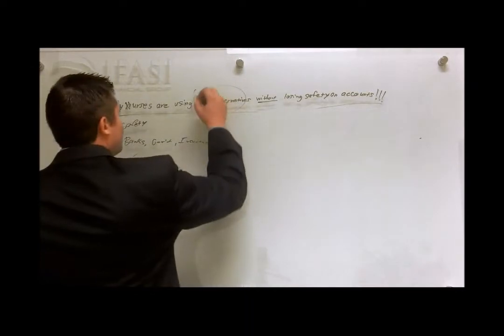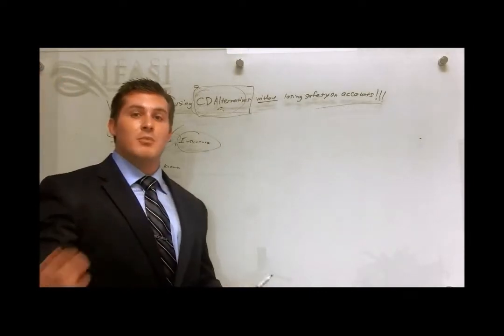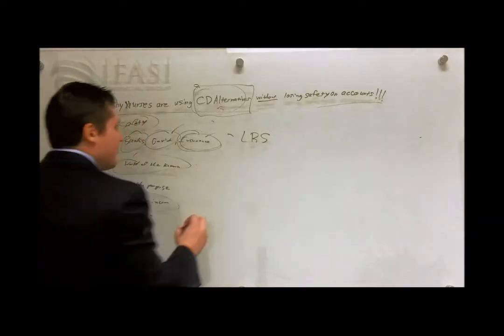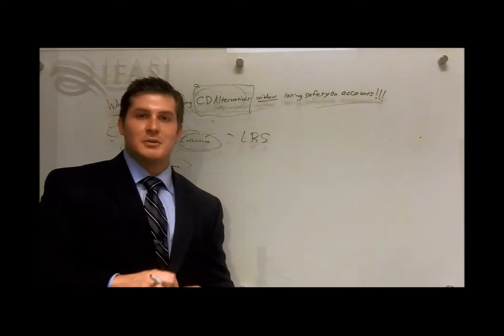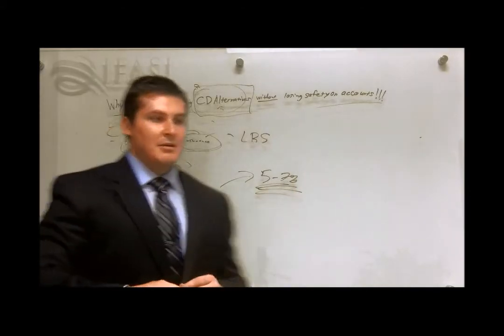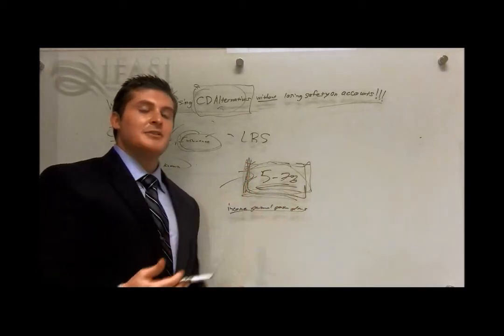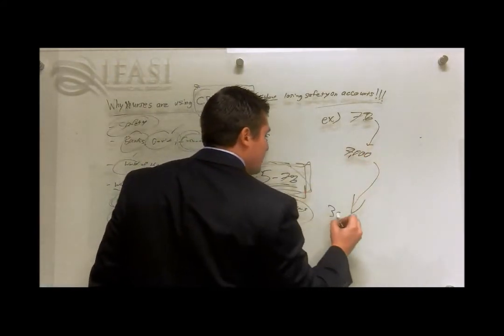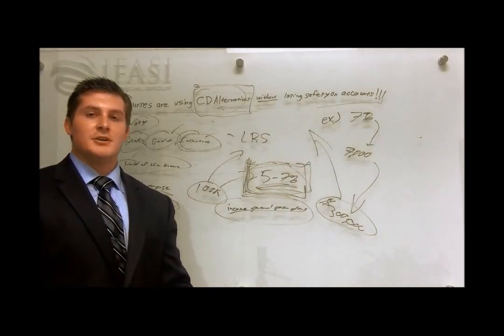CD Alternatives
OR CALL OUR TOLL-FREE NUMBER

TO SPEAK WITH A STRATEGY SPECIALIST AT NO COST!!!